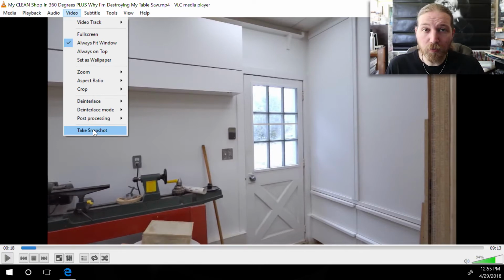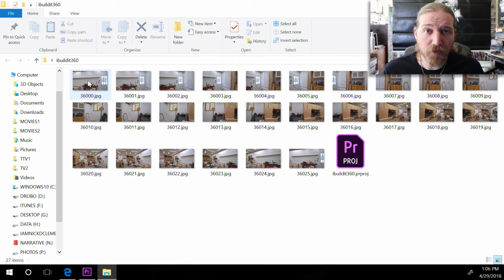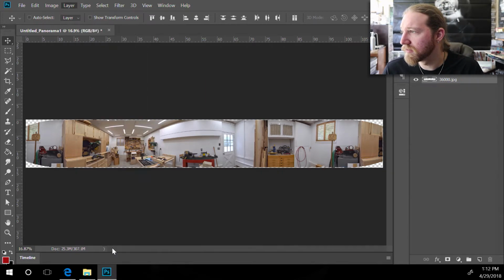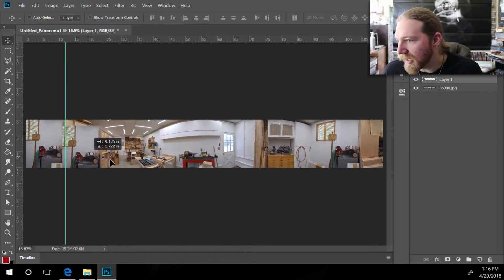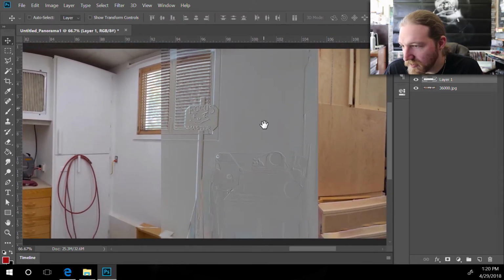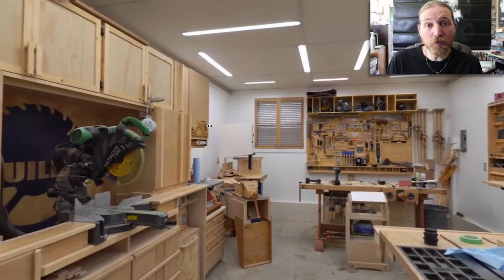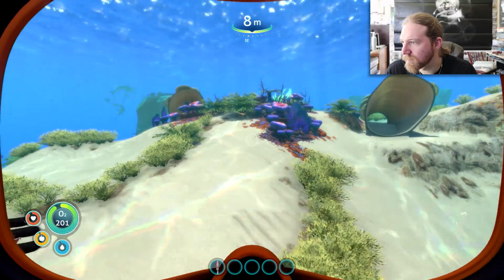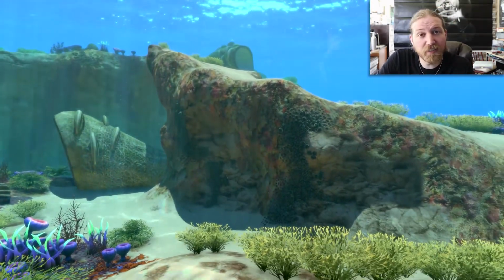TUTORIAL - 360 PANORAMA FROM VIDEO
A few weeks ago, John Heisz (I Build It) published a brief 'shop tour' video on his Scrap Bin channel. In the video, he simply rotated his camera around on a tripod to give a us a full 360 view of his shop. While this did completely suffice, upon seeing that video I did think to myself, I bet it would be pretty easy to convert that routing video, into a static panoramic image. And it was, and in this video, I will demonstrate the process in which I did just that.

I will also take things a step further and attempt to use the method to create a 360 panorama from a video game!

The panoramic website I used in the video (sky.easypano.com) appears to be dying...

So I found roundme.com a way better site for viewing and sharing 360/panoramic images:

Me/Garageband: "Ninety-Nine Percent" (I am Nick D. Clements theme)
Me/Garageband: "Necessity"

Sincerely,
Nick Damien Clements

video008